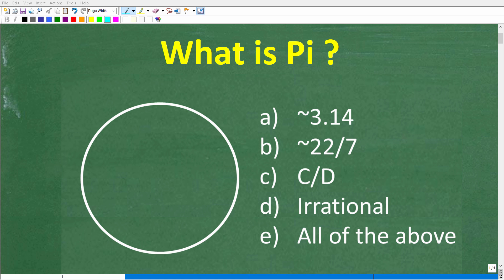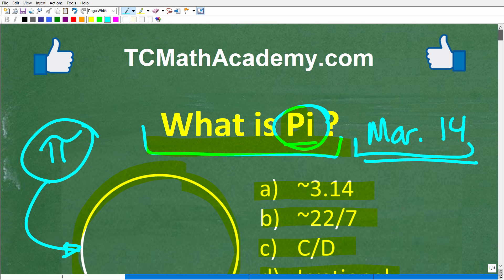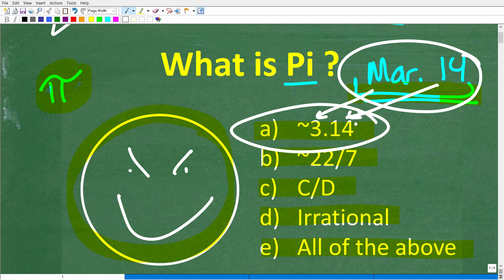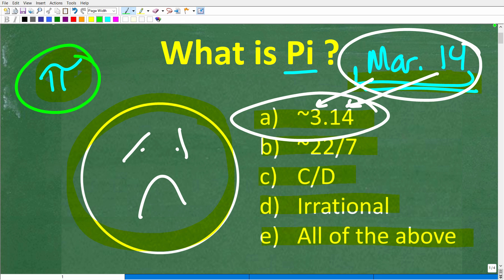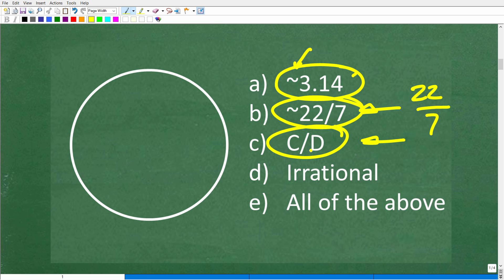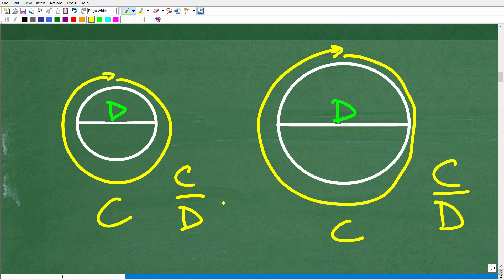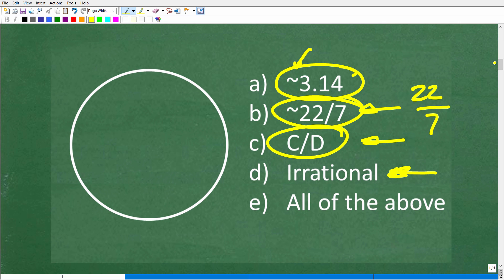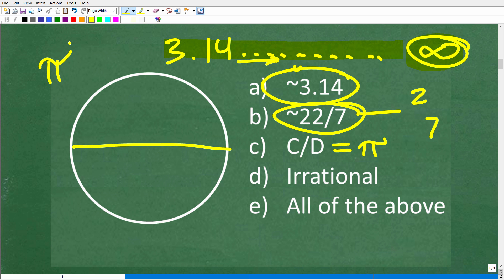A number so important it has it’s own day!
What is pi? A quick explanation of pi, 3.14. Learn more math

• HOMESCHOOL MATH
• COLLEGE MATH